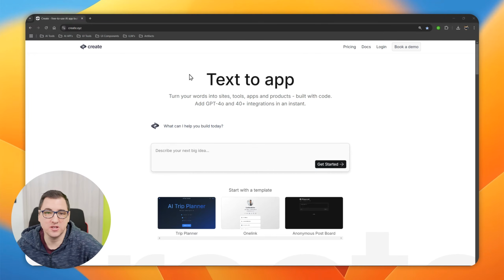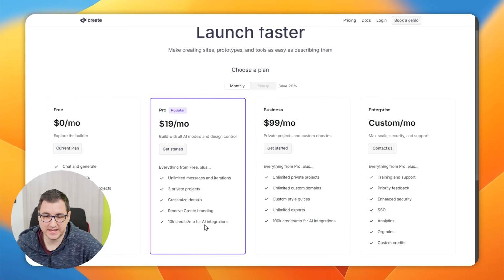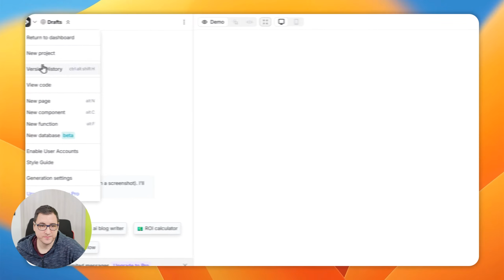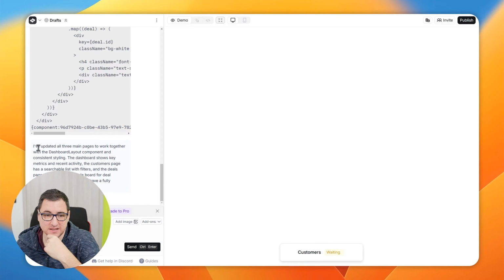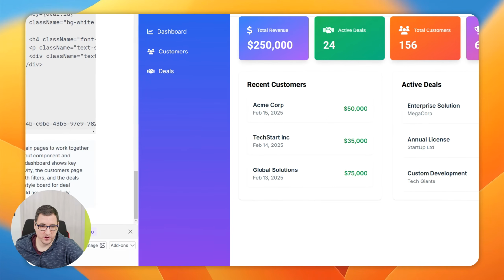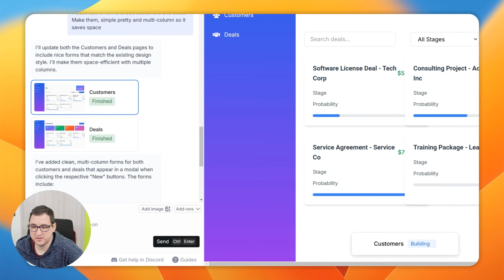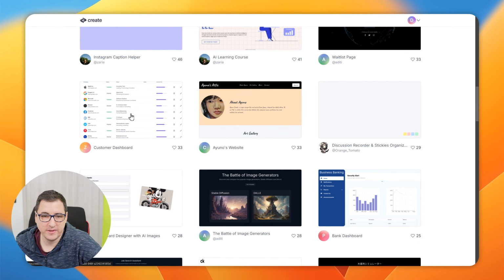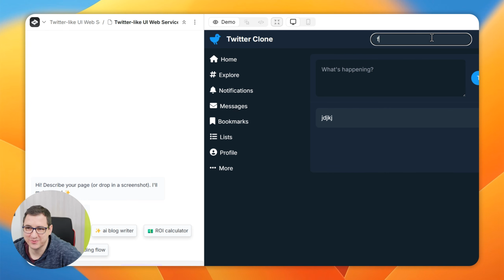Create.XYZ App Review: Build Apps with AI, No Code Needed!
In this video, I dive into Create.XYZ, a powerful no-code platform that turns your ideas into functional apps using AI. Watch as I explore the features, templates, pricing, and how it stacks up against competitors like Bolt and Lovable. From prototyping with AI tools to integrating databases and APIs, Create.XYZ offers a seamless experience. I even test out building a custom CRM app live!

Follow me for more reviews and tutorials! -

🔥 Chapters:
00:00 Introduction
01:23 What is Create.XYZ?
03:45 Features Overview
06:20 Pricing Breakdown
08:10 Live CRM Build Demo
12:35 Final Thoughts